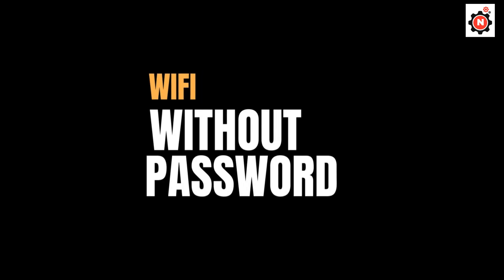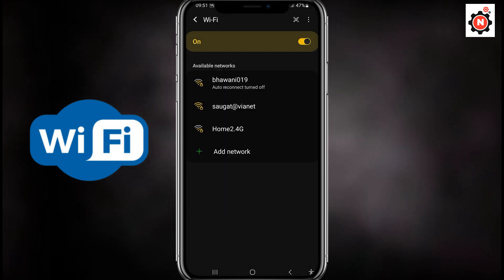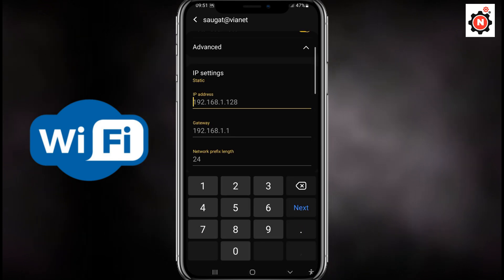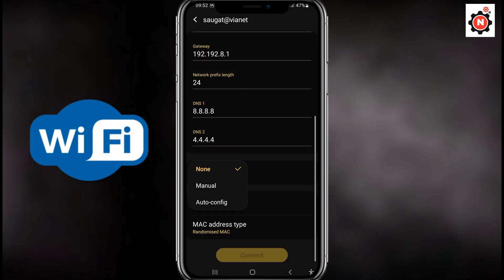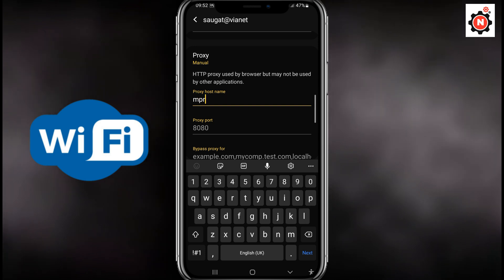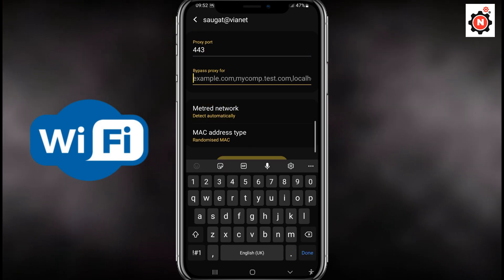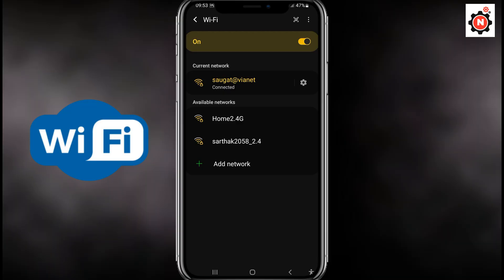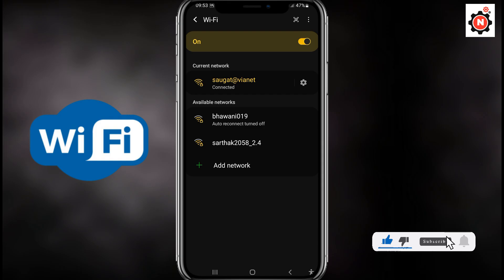How To Connect Any Wifi Without Password 2026 | How To Show Wifi Password 2026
TOP SOLVED QUIREIES :
how to connect wifi without knowing password
log into wifi without password
how to bypass any wifi password
connect to any wifi without password pc
how to bypass wifi password
access any wifi without password
how to unlock wifi password
wifi auto connect without password
how to connect any wifi without password in laptop
Best wifi hacking appts
Beat wifi hackers
How to hack wifi using iOS
Best hacking apps
Best wifi hacks
Wifi hacking tricks
How to become a hacker
How to show wifi password without router
How to connect to wifi without router
How to know wifi password using phone
how to fix connection problem
how to connect wifi without password 2025
how to hack wifi password 2026
hack wifi
wifi hack